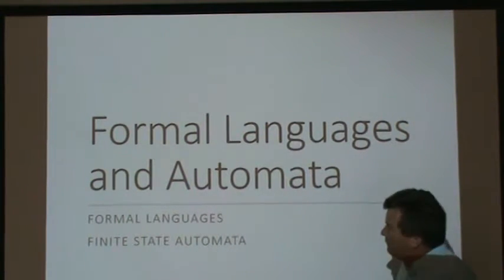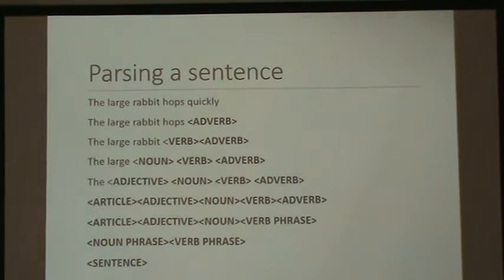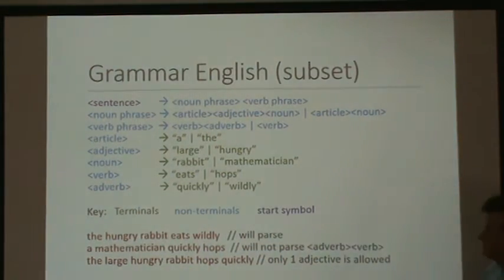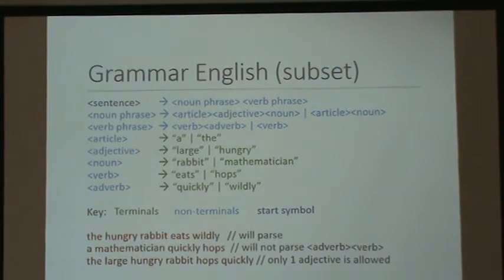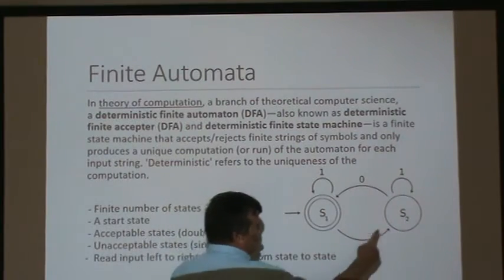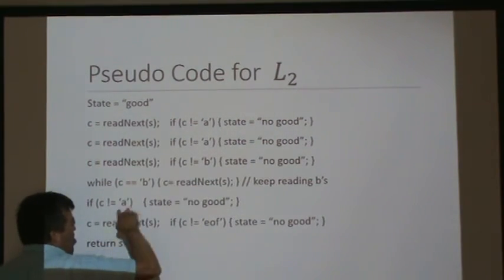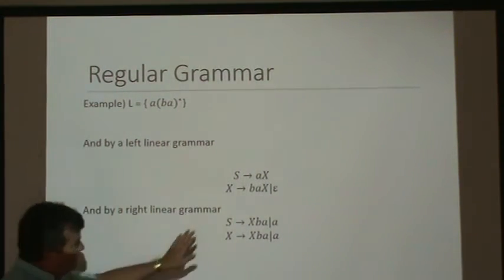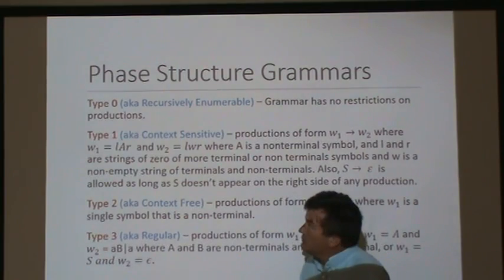Formal Languages and Automata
Theory of Computation - Formal Languages and Automata